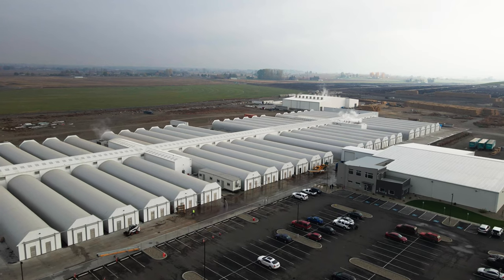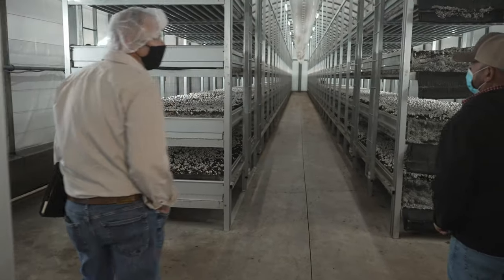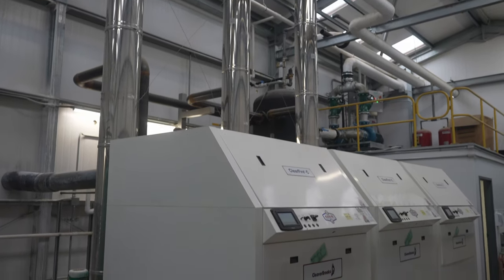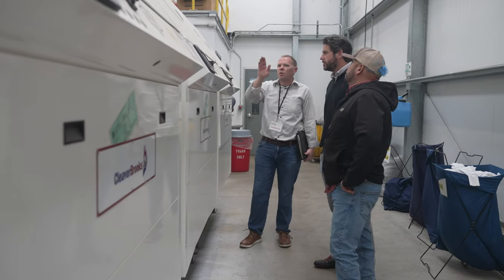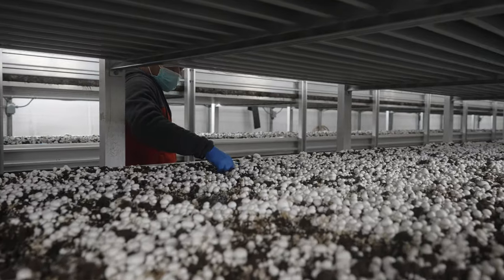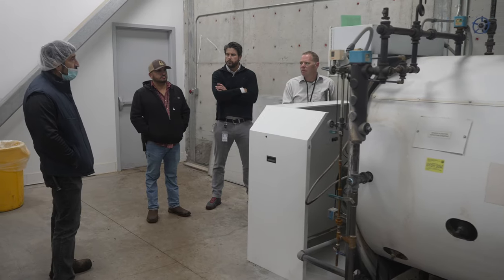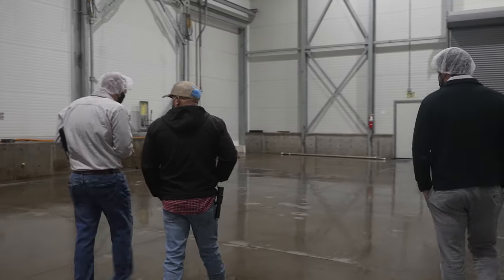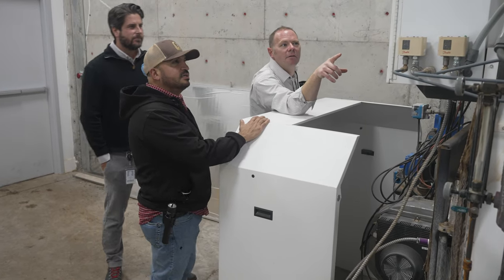Cascade Natural Gas Case Study: Ostrom Mushroom Farms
Cascade Natural Gas Corporation | Commercial and Industrial Incentive Program